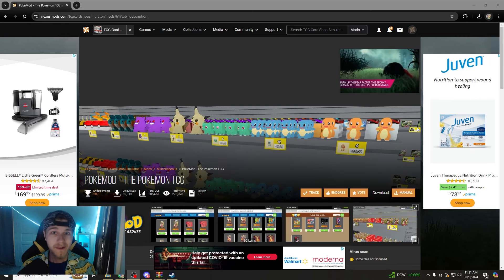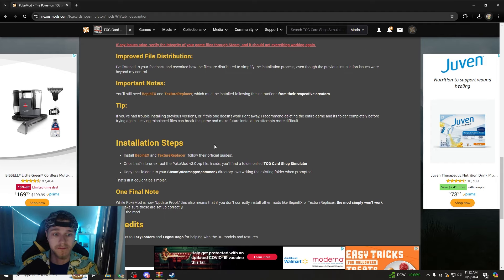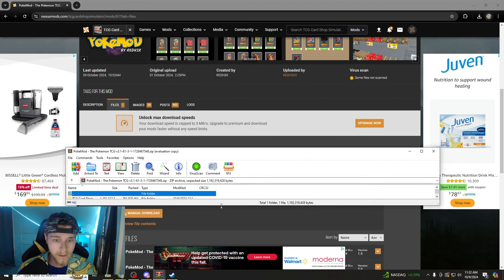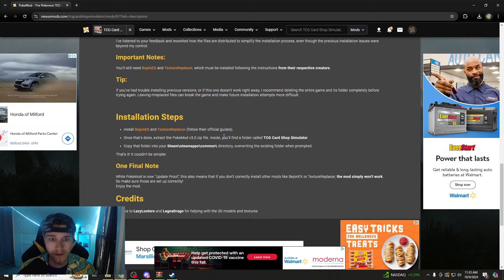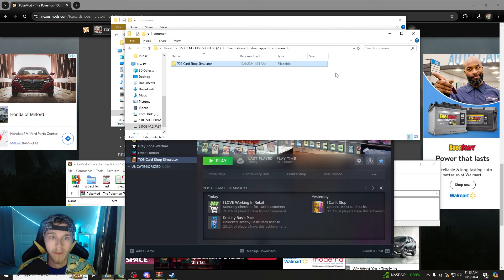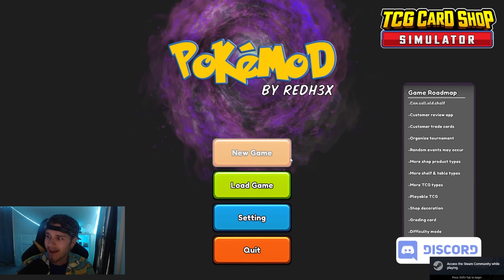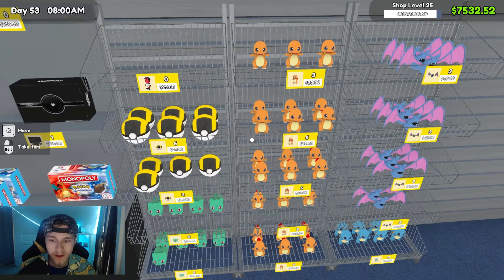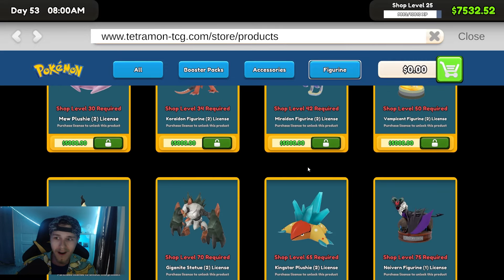YOU NEED This Mod For TCG Card Shop Simulator! - How To Install v3.1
In this video, I show you a step by step guide on how to install PokeMod, the best Pokemon mod for TCG Card Shop Simulator. If the mod doesn't work for you after installing it correctly, check to see if the game was updated recently. If so, you need to update. Shoutout @REDH3XTV for fast updates!